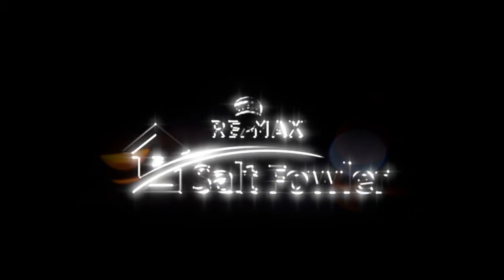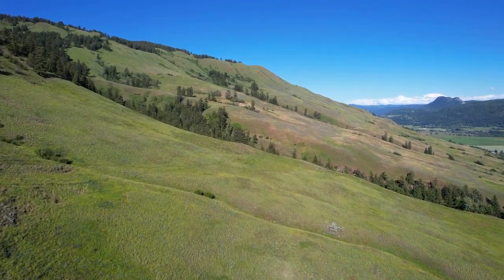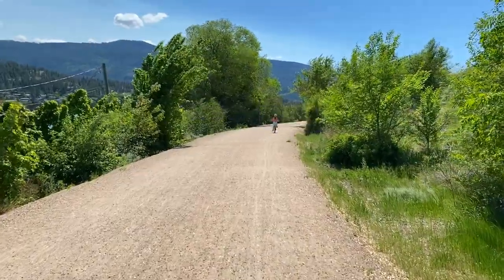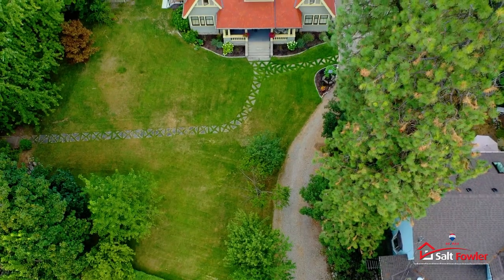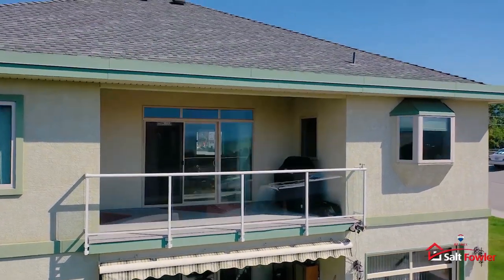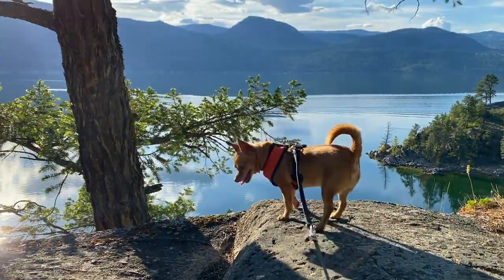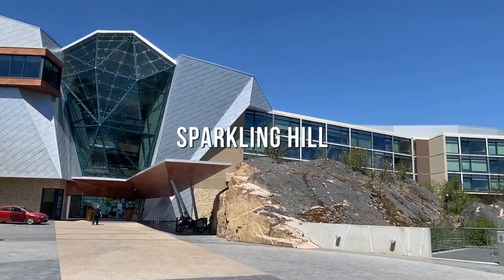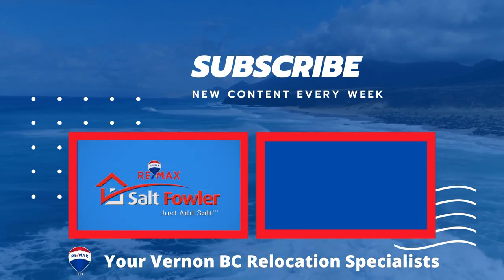3 Best Neighbourhoods to Buy a Home in Vernon BC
3 Best Neighbourhoods to Buy a Home in Greater Vernon BC

In this video we explore the 3 best neighbourhoods, according to our clients and their wishes, in Greater Vernon BC.  We are reviewing Coldstream, East Hill and Okanagan Landing, all highly rated and most popular areas in the North Okanagan.

For more information about our fair area, please download our free relocation package